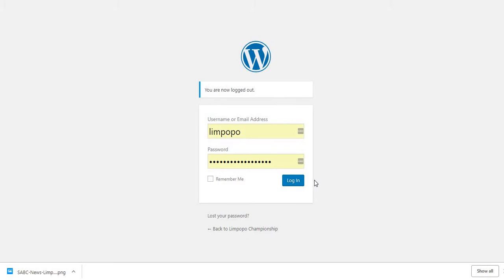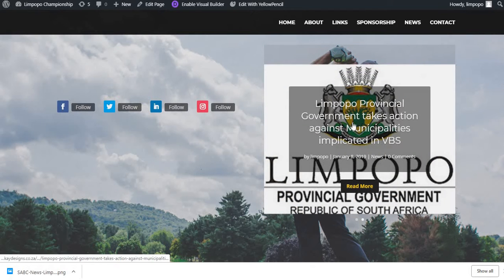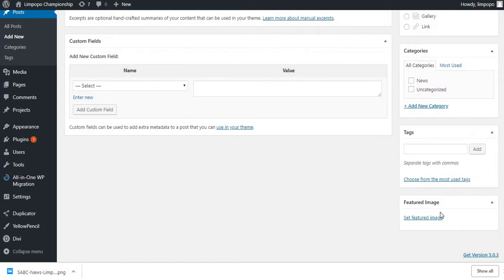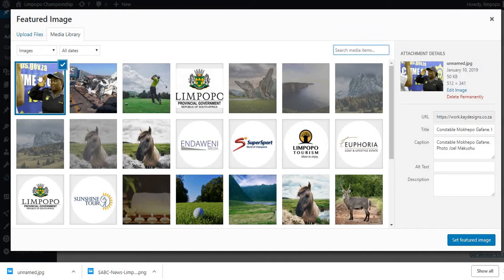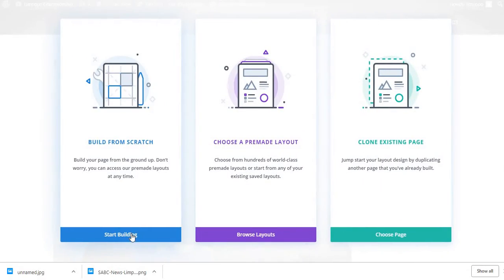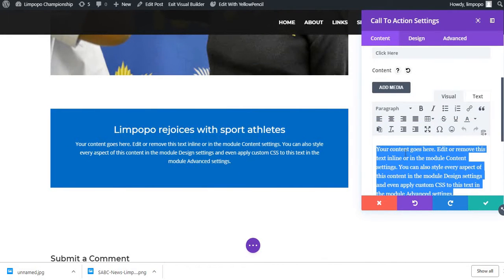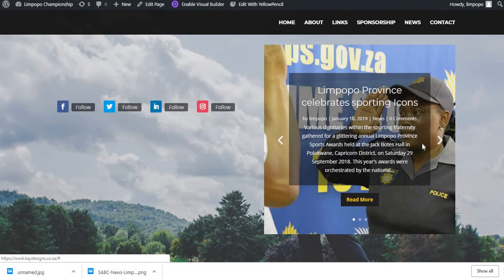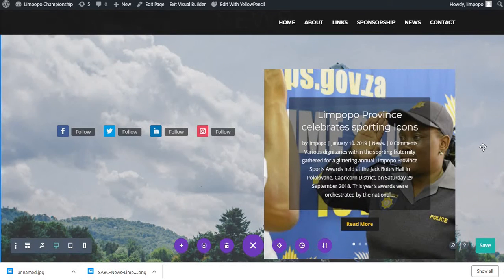How To Make A Blog Post - Divi Builder - Limpopo Championship Website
Learn how to post your own blogs and news to a site in wordpress